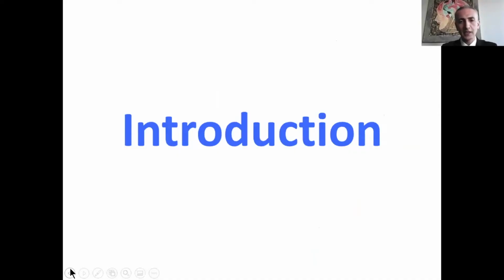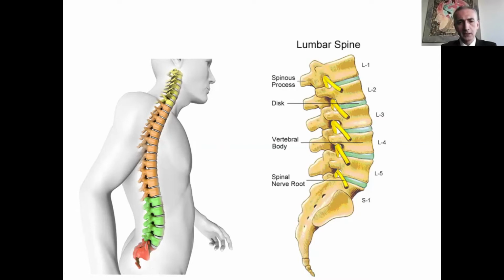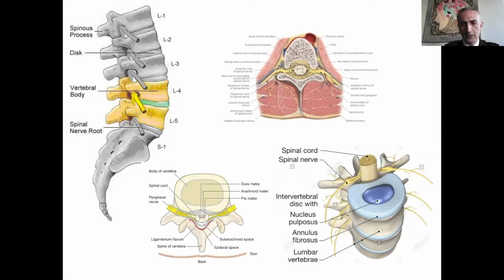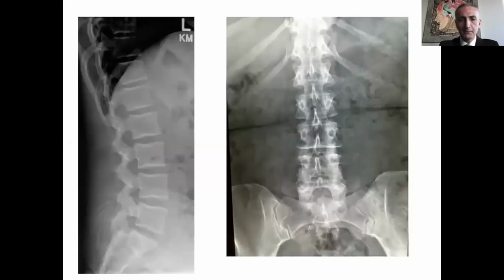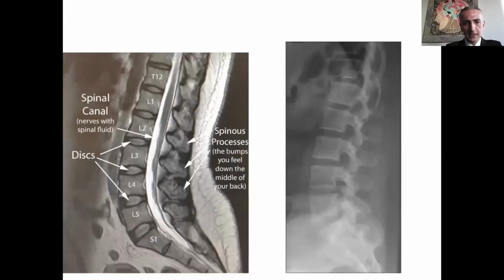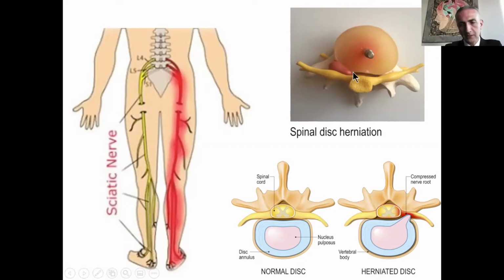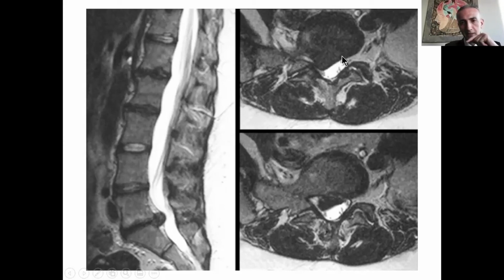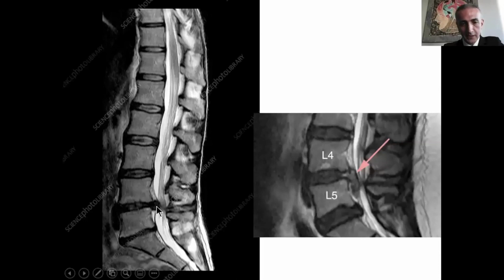Sciatica and its symptoms due to a slipped disc. Low back & leg pain. Dr Bahram Fakouri, Part 1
This video is about sciatica which is usually as a result of disc prolapse or slipped disc or herniated disc or disc herniation in the lumbar spine.
It is for general public, nurses, medical students, physiotherapists, chiropractors and osteopaths and doctors who are not in the field of spine.
Part 1 of the video is about the make up of the disc and spinal column in simple terms.
Part 2 is about the common symptoms of sciatica which is usually due to a disc prolapse in the lumbar spine. It also explains a serious medical condition which is called Cauda Equina Syndrome.
Part 3 is about the current treatment options of the sciatica which includes exercises, steroid injection and surgery in form of microdicsectomy.

You could also look at the following websites which also explain sciatica or herniated disc in lumbar spine.
Spineuniverse.com

If you wish to watch an animation video of microdiscectomy, you could watch the following link which is also on Youtube.com